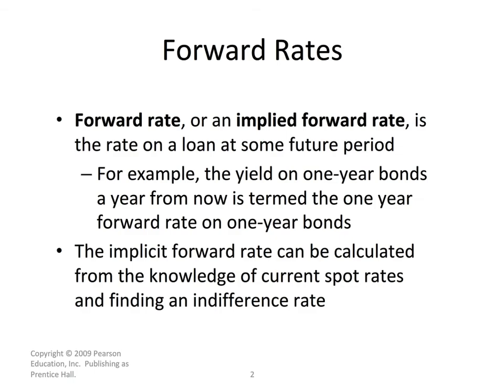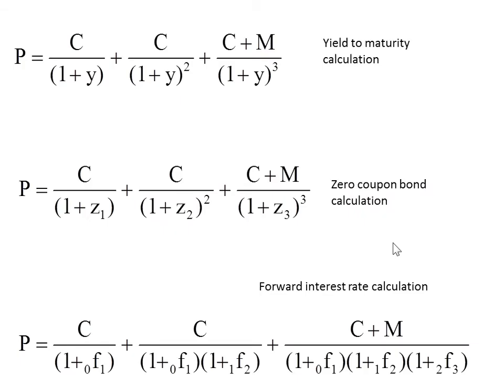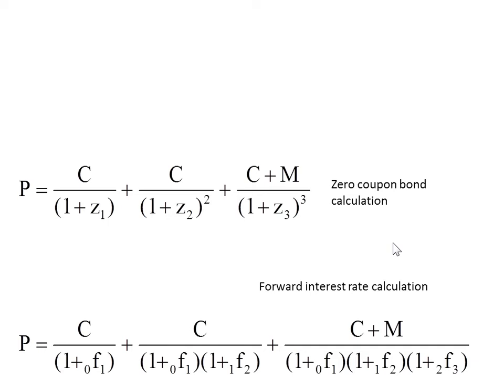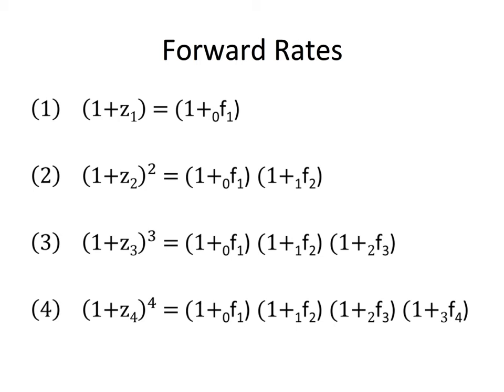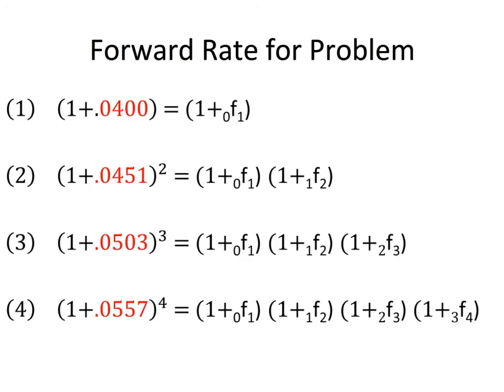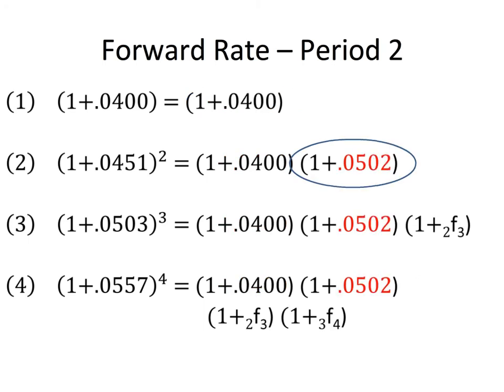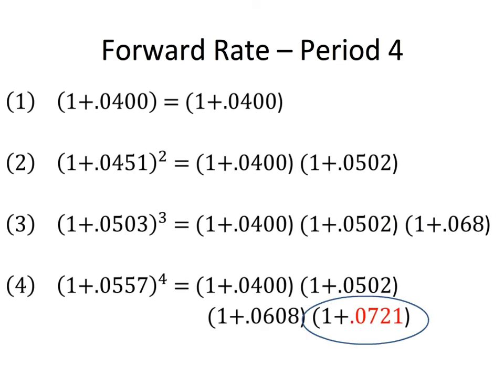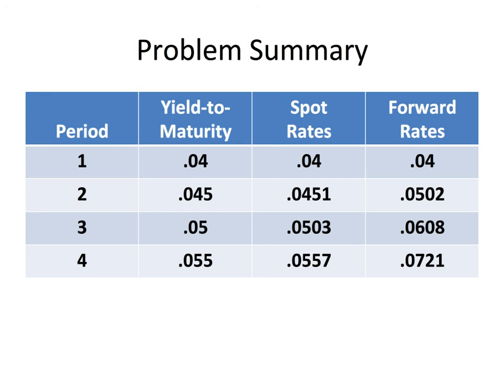8 4 Forward Rates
Calculations of forward rates